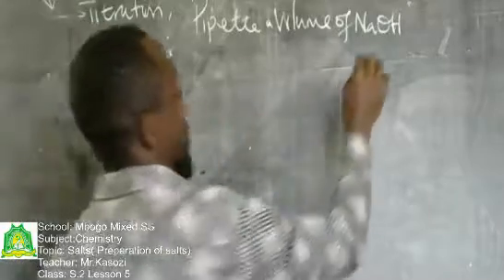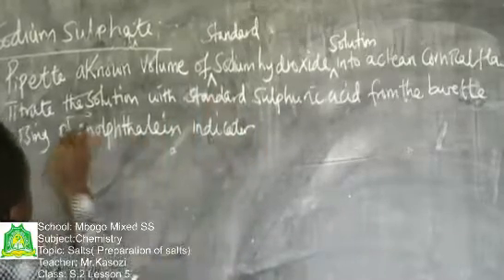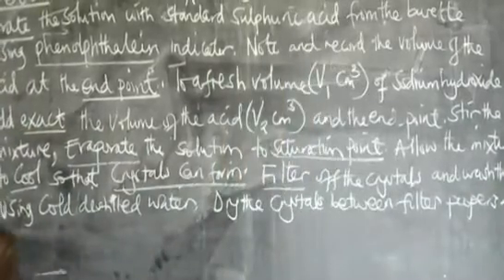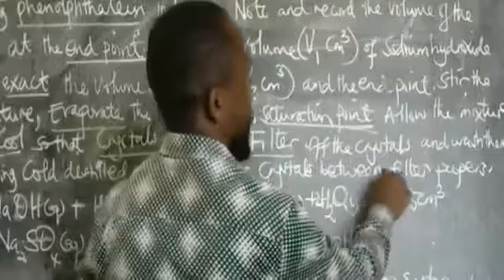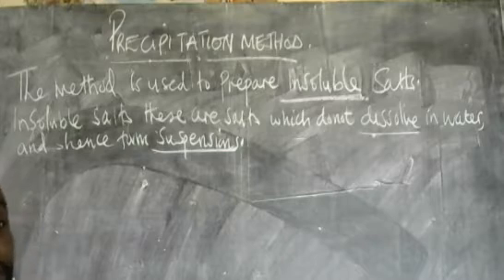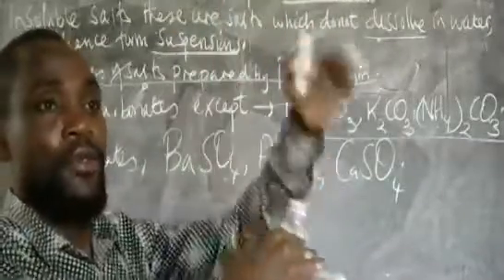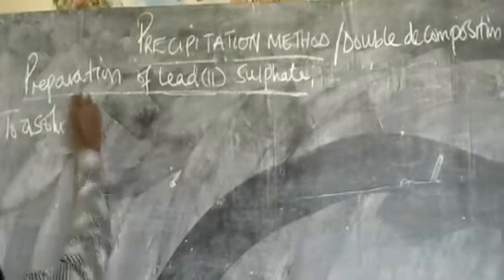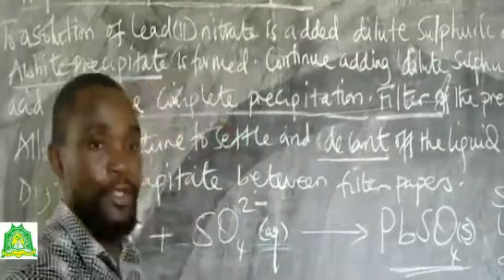S 2 Chemistry Lesson 5*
Chemistry Lesson 5